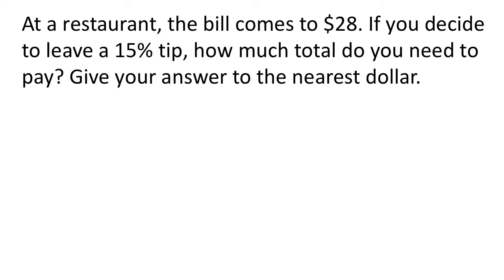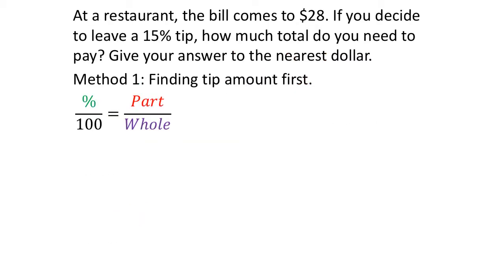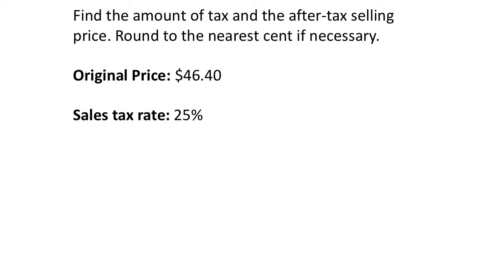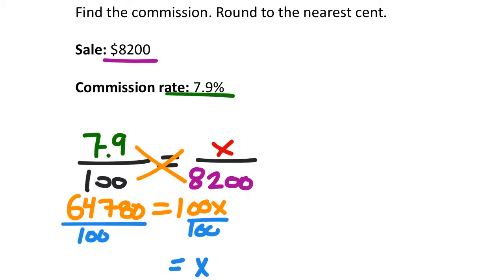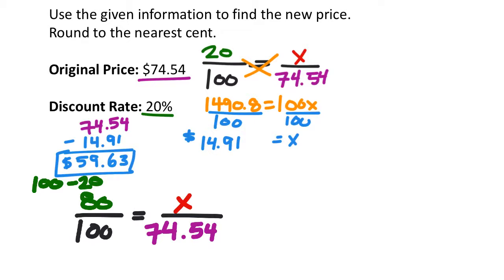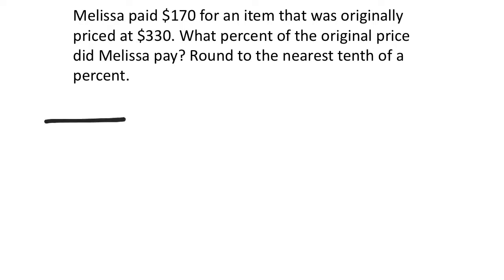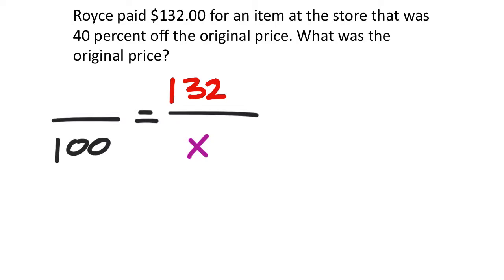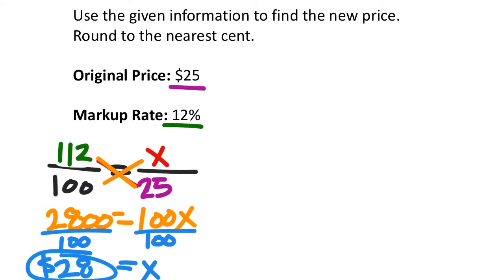General Applications of Percents (MATH 950 Unit 5 Lesson 5)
A lesson on general applications of percents as tax, tips, and discounts.